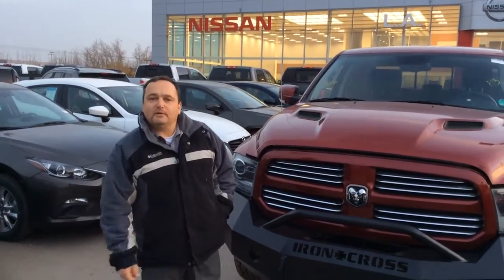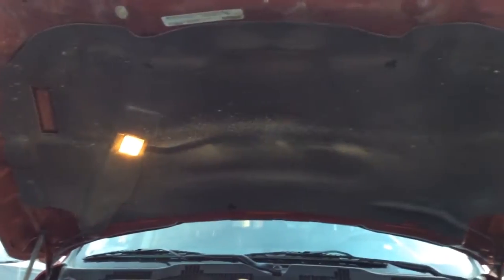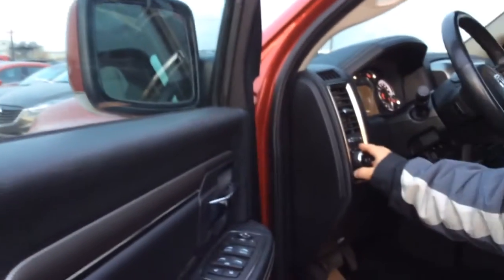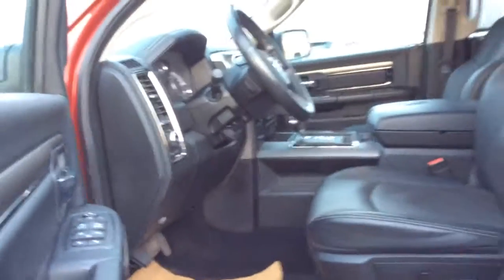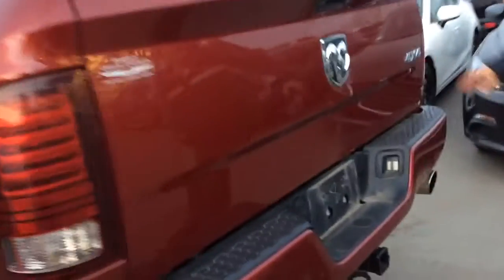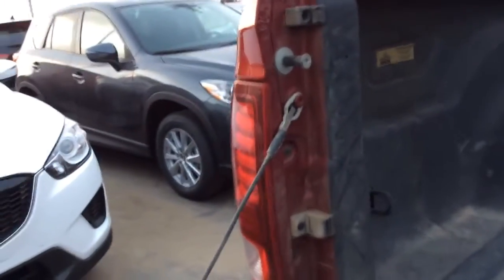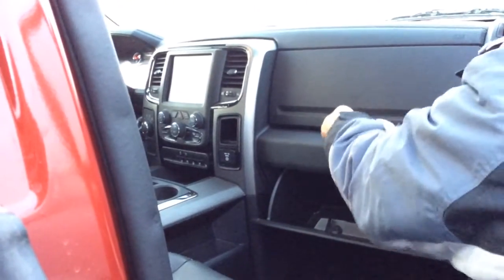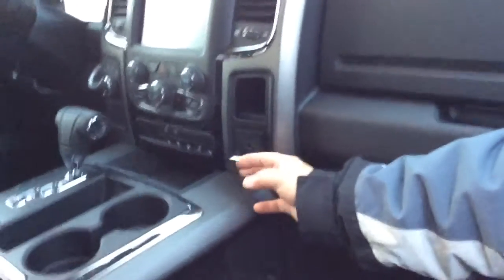2013 Ram 1500 Sport with Jean at LA Nissan